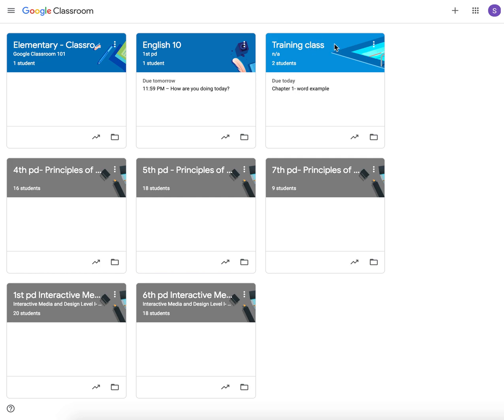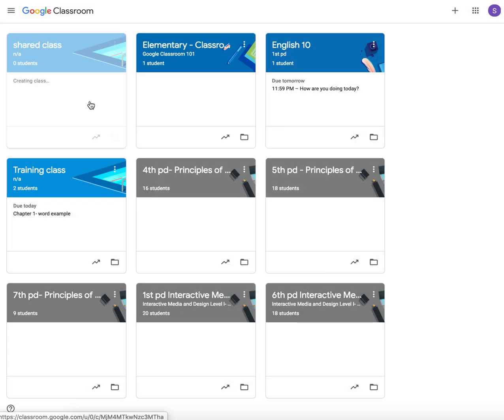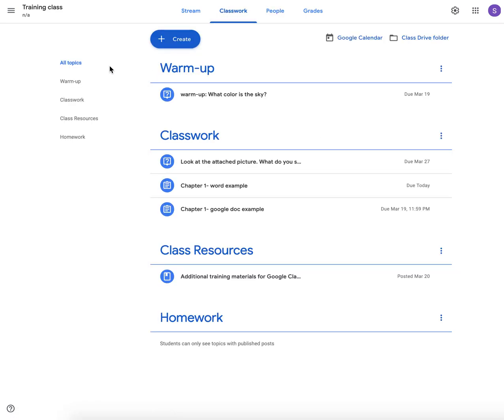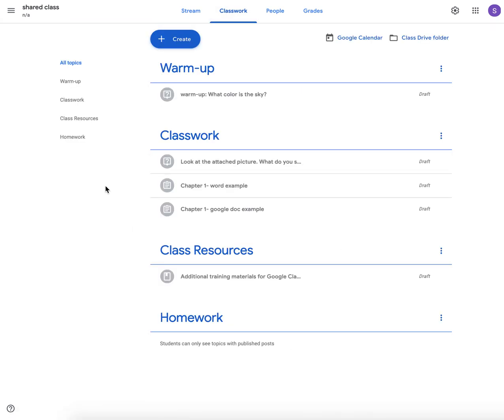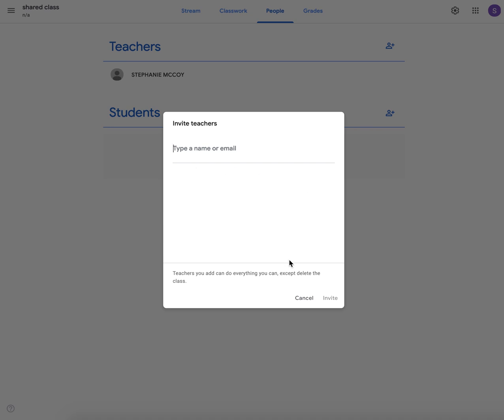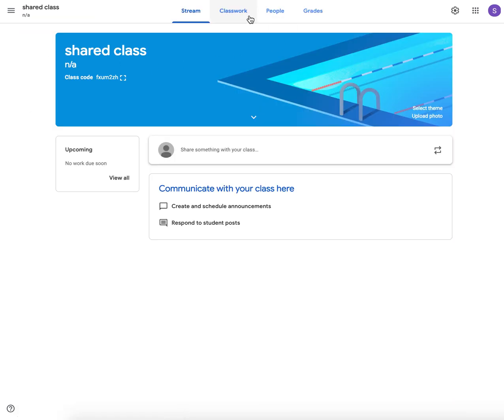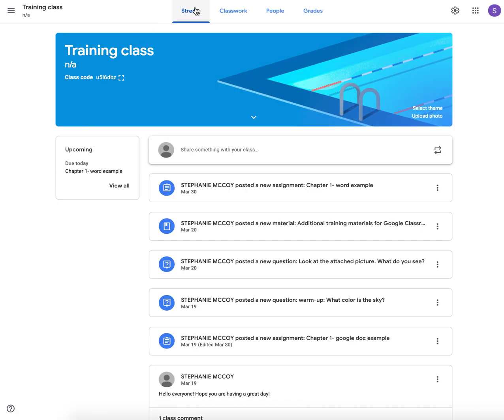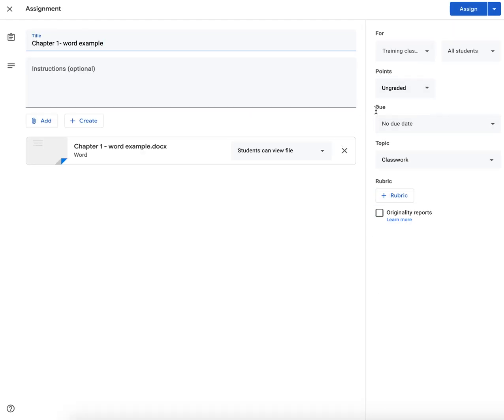How to copy a class and share with other teachers.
This video will show you how to copy a class and then add teachers to that class.